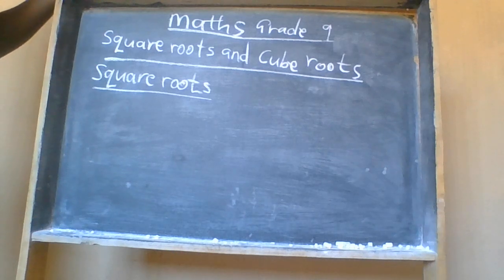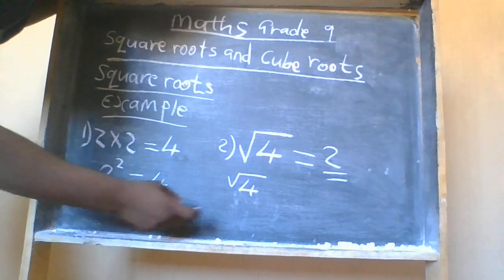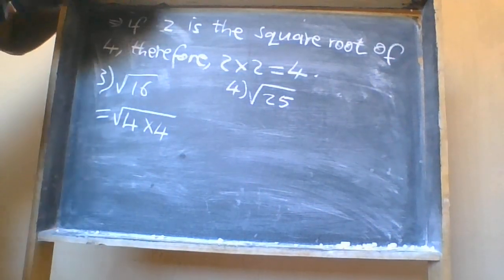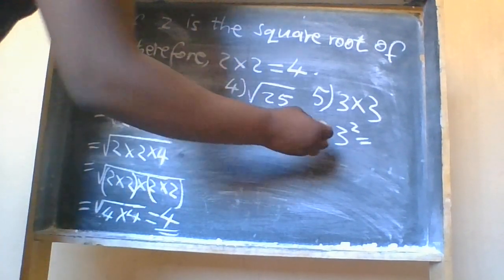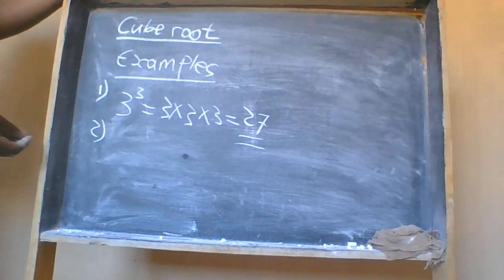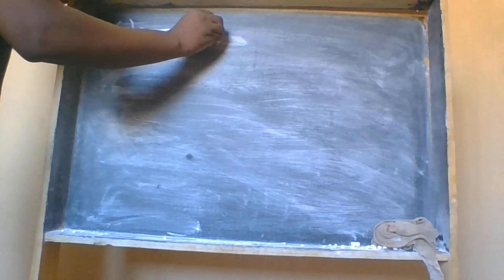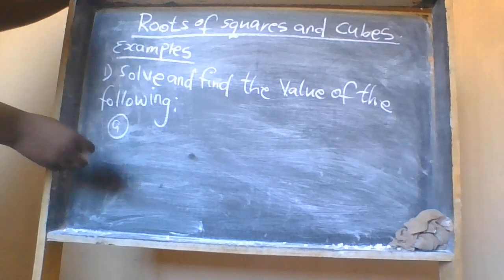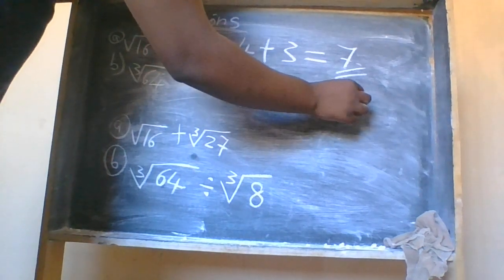MATHS; SQUARE ROOTS AND CUBE ROOTS, GRADE 9